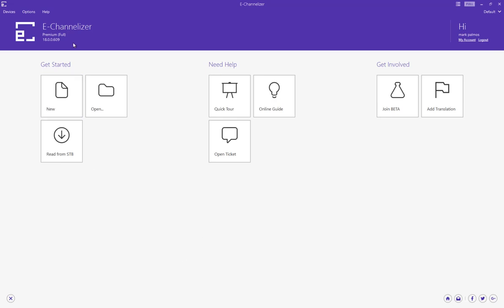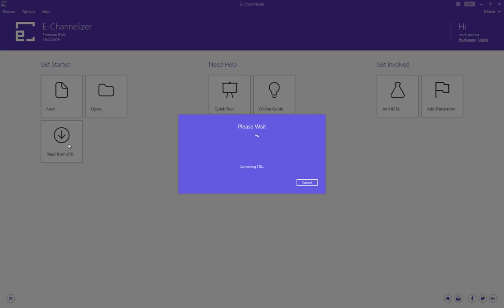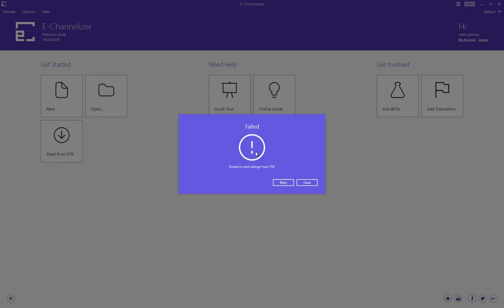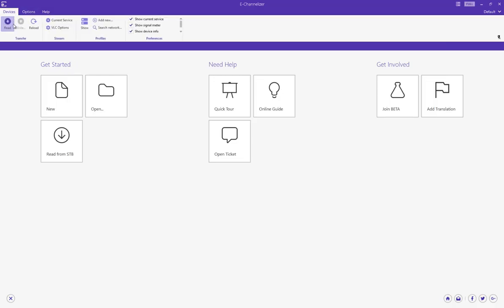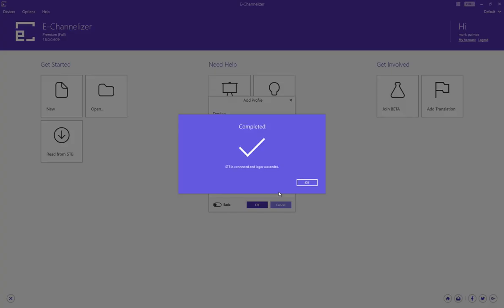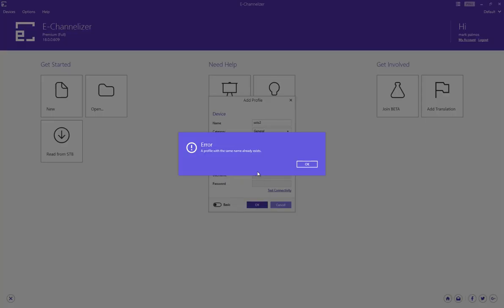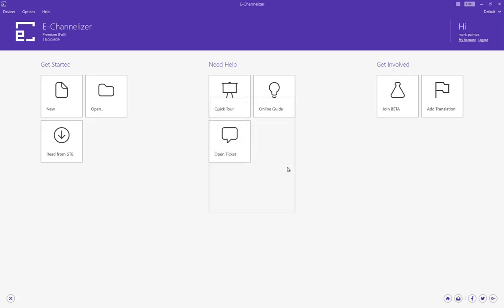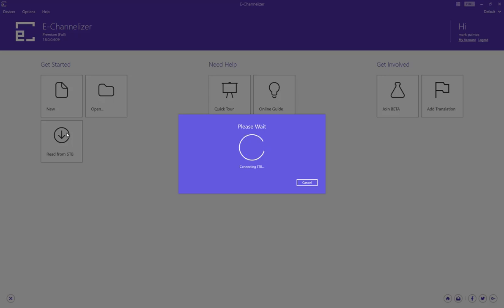e-challenlizer read from STB fail after adding device and test connection working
I add a device manually, test the connectivity, it works. I then save it and try to read from the device (STB) but that fails!?